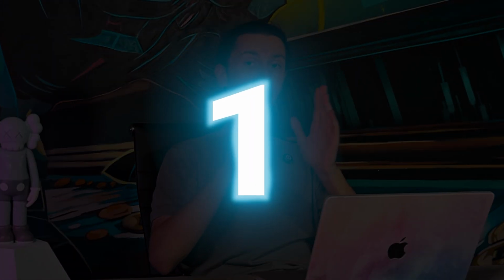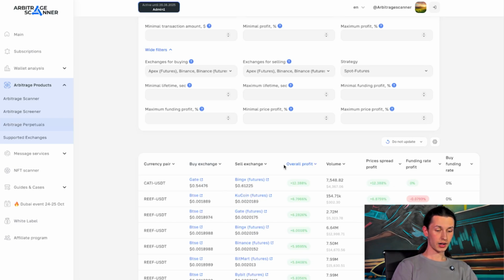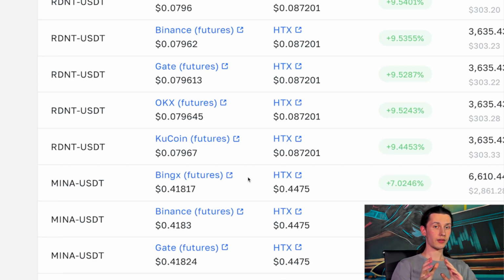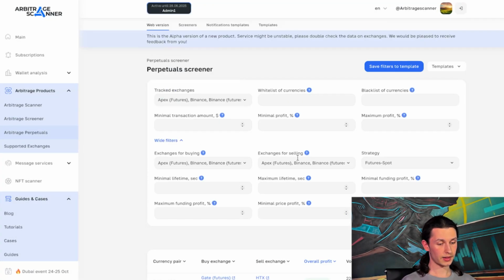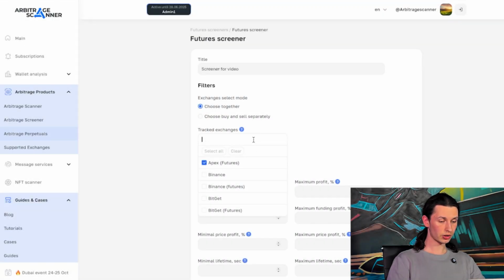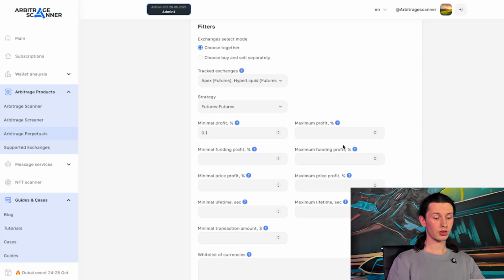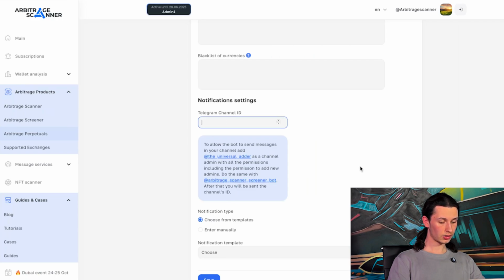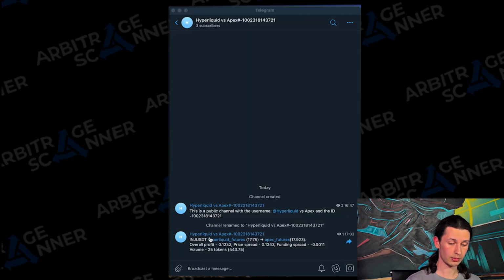Futures Arbitrage full guide | Even with DEX's!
In this video, we fully explored the futures scanner for cryptocurrency arbitrage. You will be able to arbitrage even with DEX futures exchanges! Watch and ask your questions in the comments 👇🏻

🟢 If you are interested in purchasing WhiteLabel versions of our products, you can contact our CEO